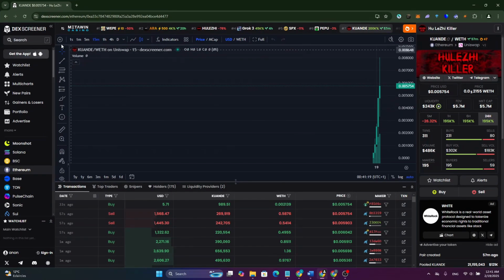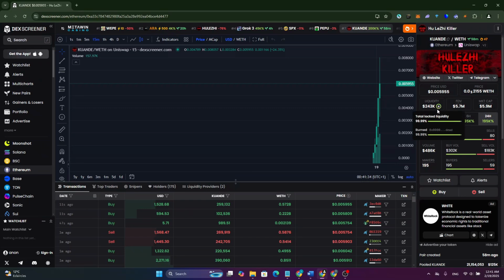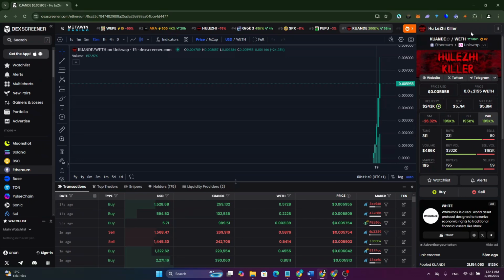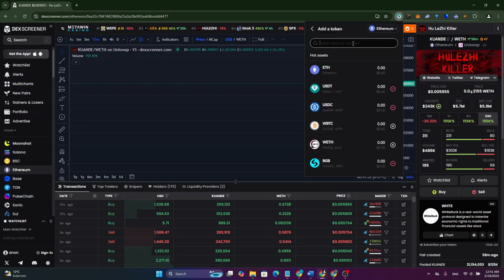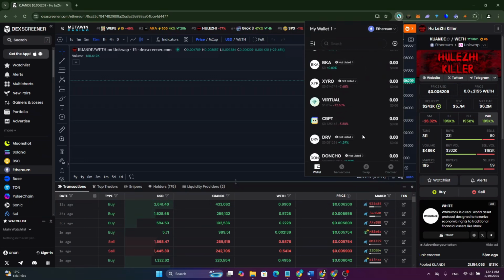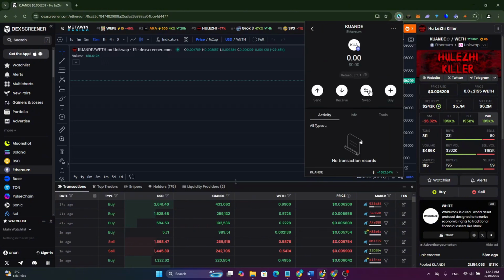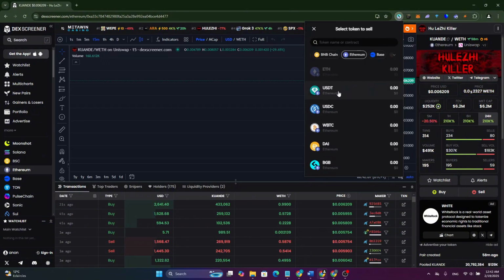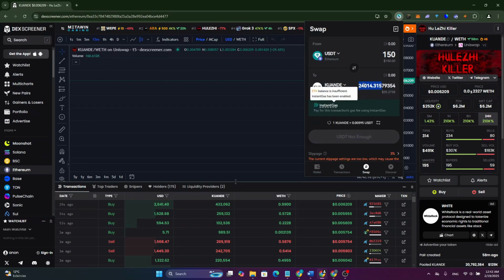How To BUY $KUANDE – Hu LeZhi Killer TOKEN CRYPTO COIN IN 60 SECONDS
Learn How To BUY $KUANDE – Hu LeZhi Killer TOKEN CRYPTO COIN  . This video will cover everything that you need to know and help you solve your problem quickly.
Stay till the end of the video to find out How To BUY $KUANDE – Hu LeZhi Killer TOKEN CRYPTO COIN .

Did you learn How To BUY $KUANDE – Hu LeZhi Killer TOKEN CRYPTO COIN  ?

Do you want to see another video about How To BUY $KUANDE – Hu LeZhi Killer TOKEN CRYPTO COIN  ?

Did you enjoy How To BUY $KUANDE – Hu LeZhi Killer TOKEN CRYPTO COIN  ?